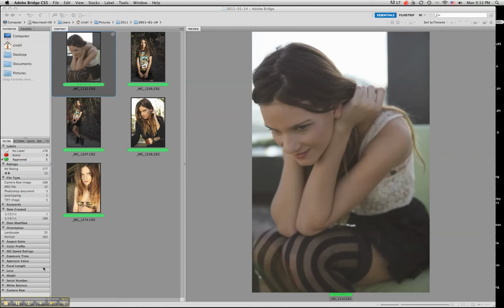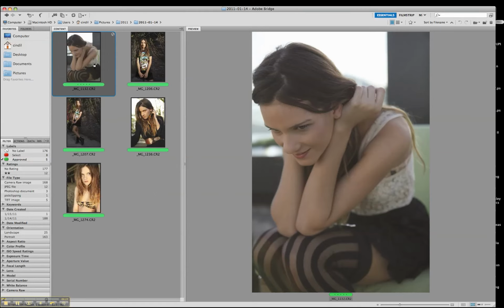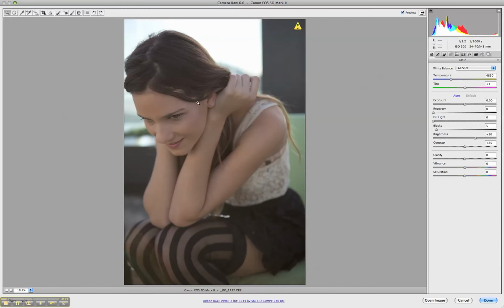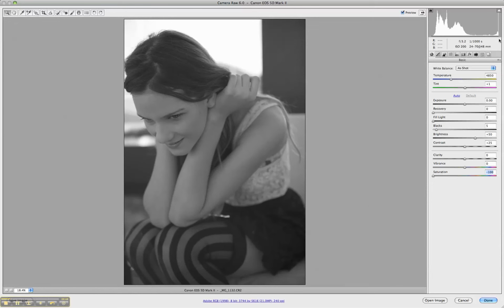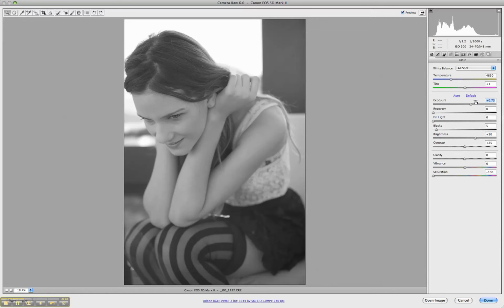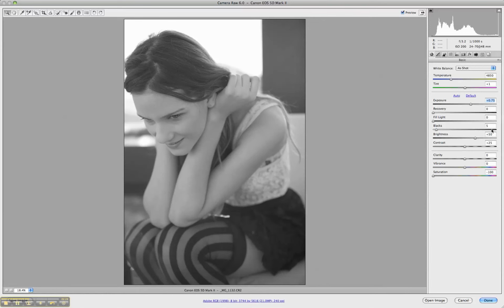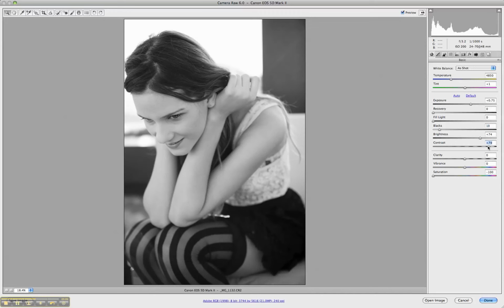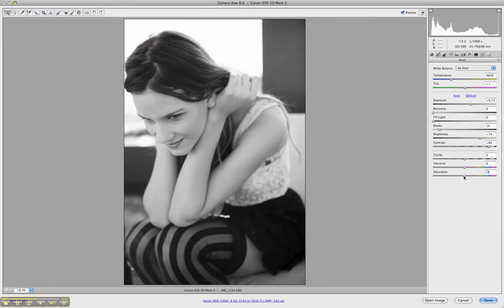Quick Tip 1 -- Camera Raw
First line of action to creating awesome images is Camera Raw. Let me know if you're able to follow along or if it was hard to follow.